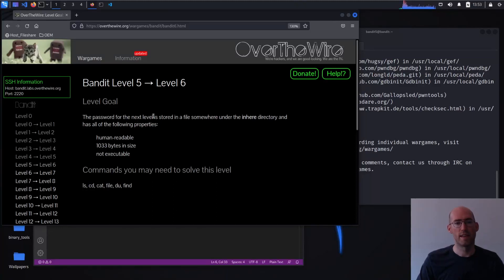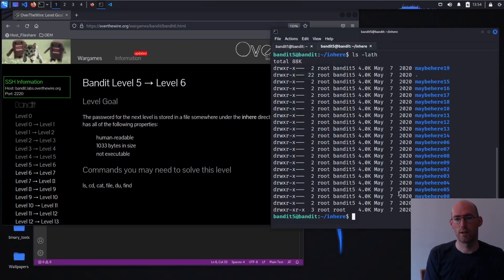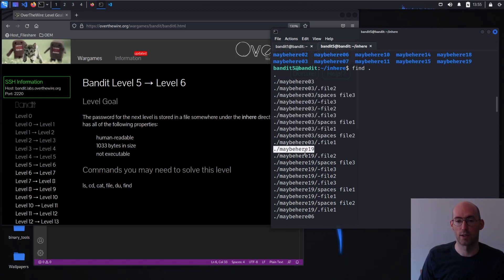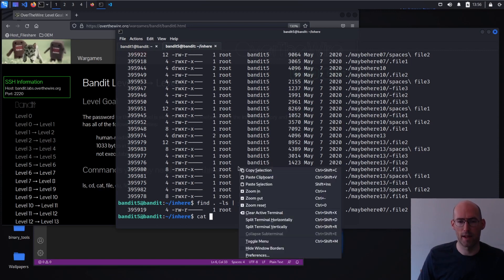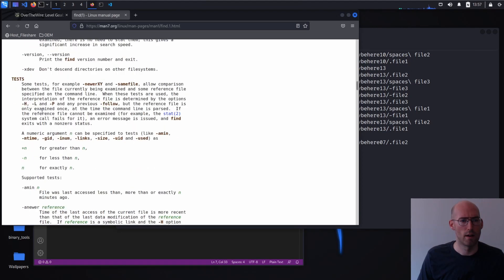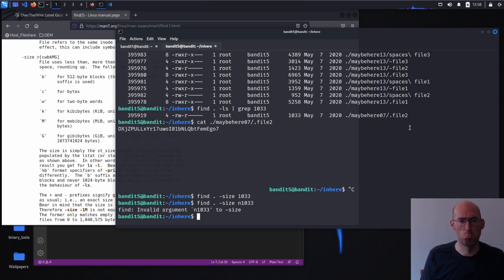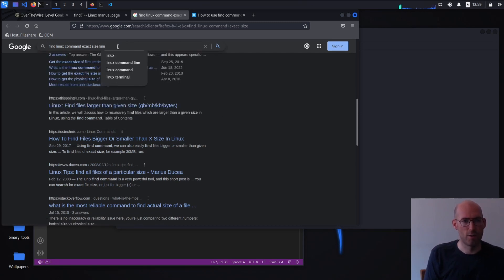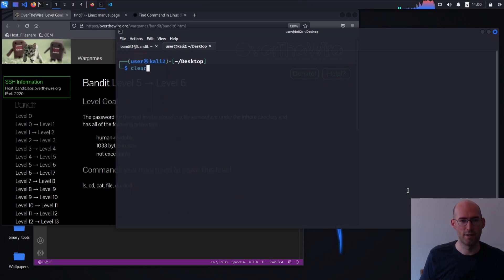OverTheWire - Bandit Level 5 walkthrough